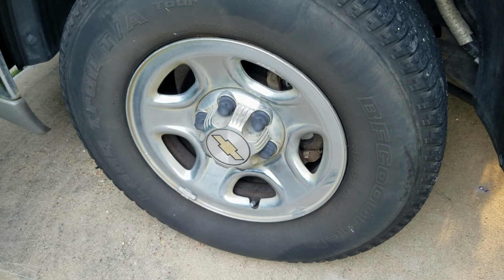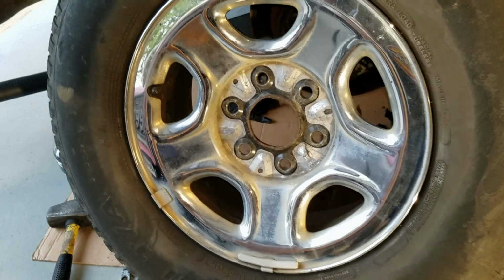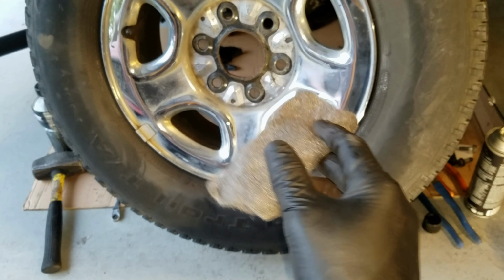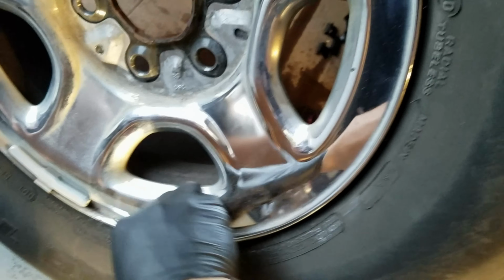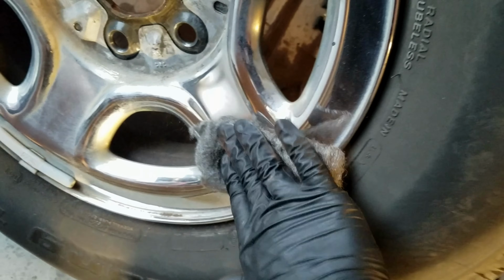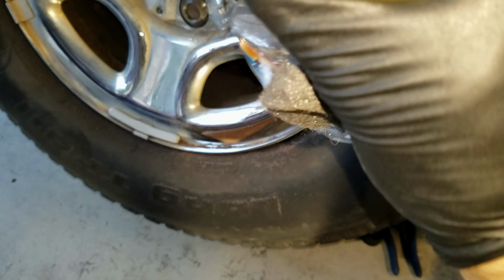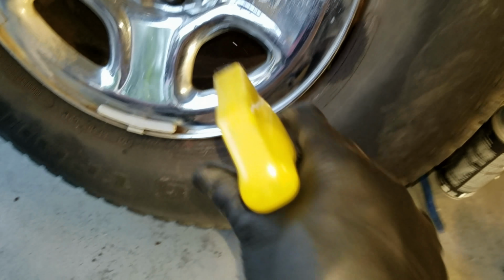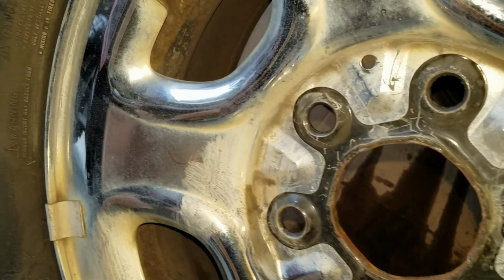Super Cleaning and polishing Wheels - Flipping A Silverado Series ls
Super Fine Steel Wool
Just a Quick Tip on Detailing Chrome , Chrome Clad wheels and  Trim.